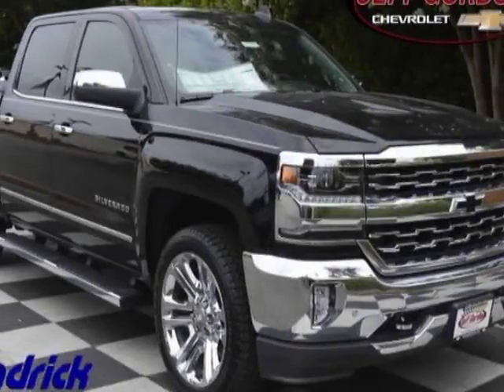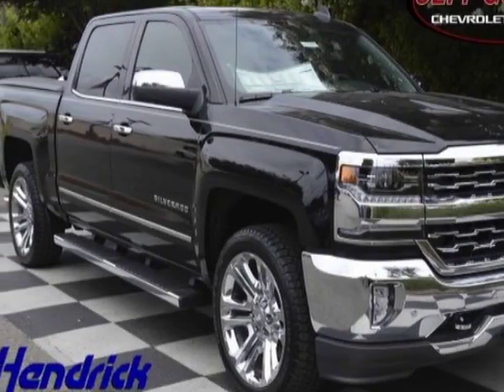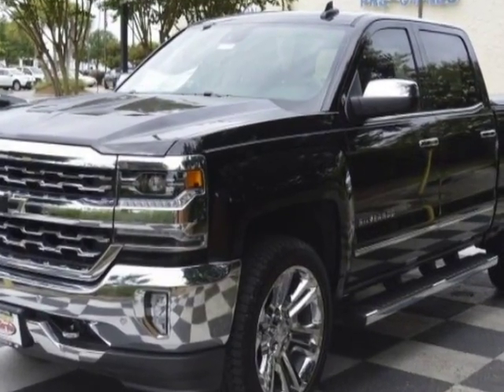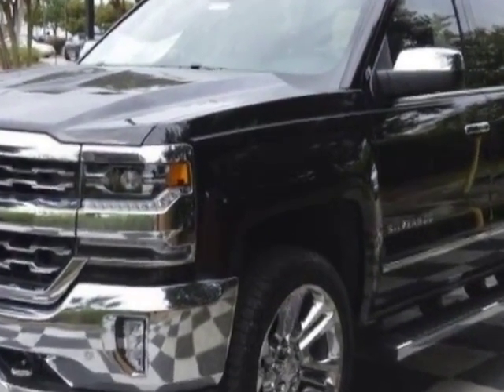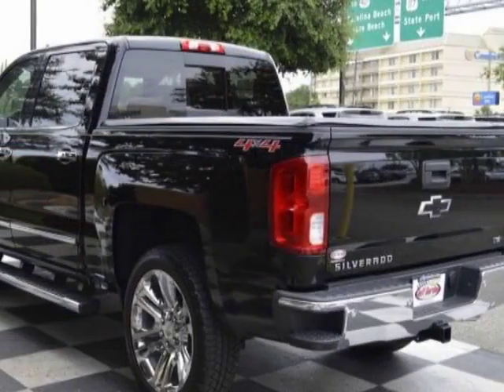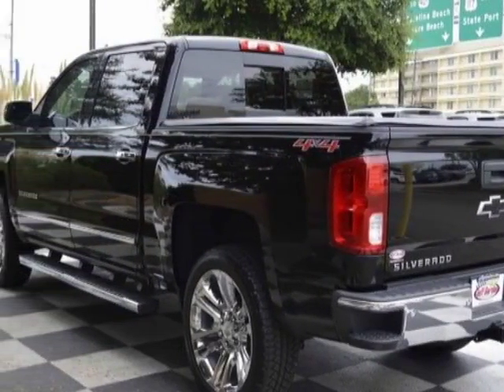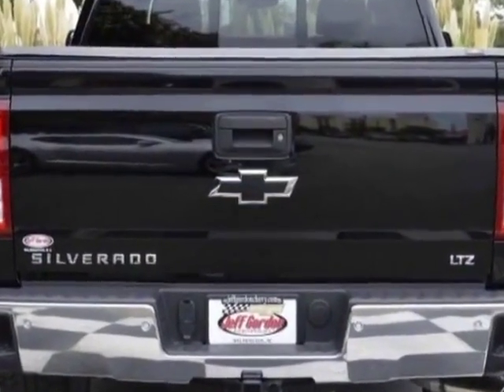2016 Chevrolet Silverado 1500 LTZ Truck - Wilmington, NC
Jeff Gordon Chevrolet, Wilmington, NC - 1